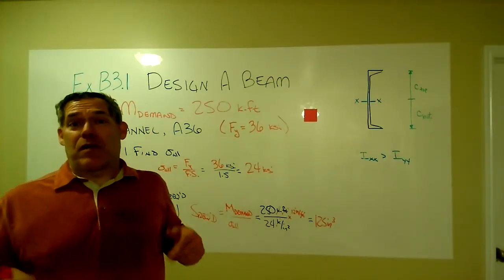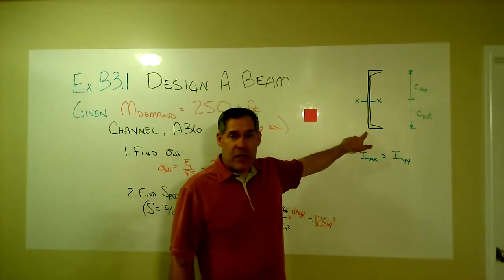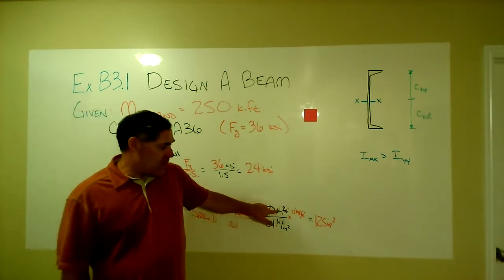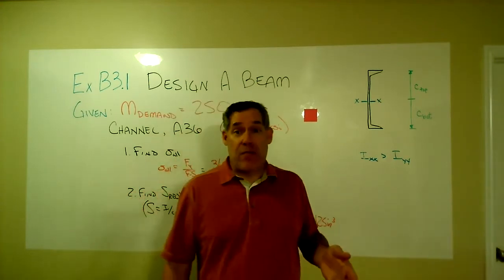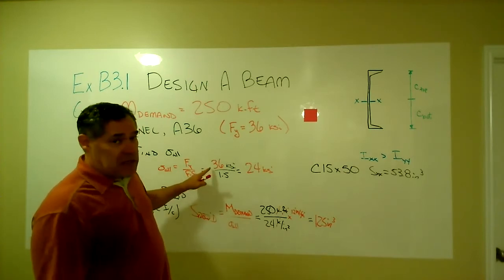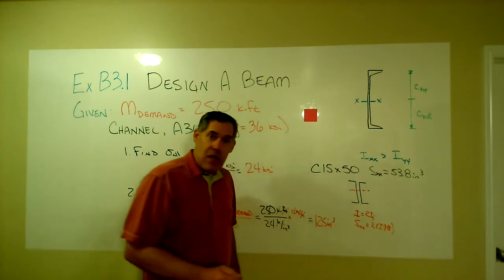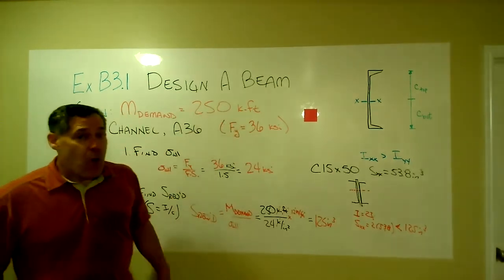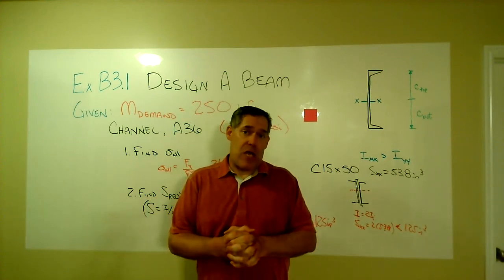B3 Example 1b Channel Design